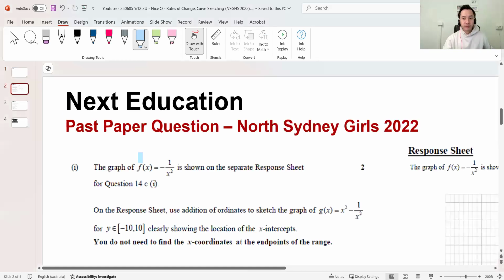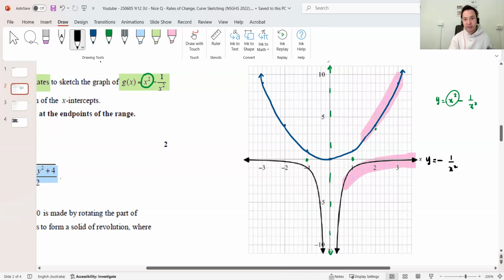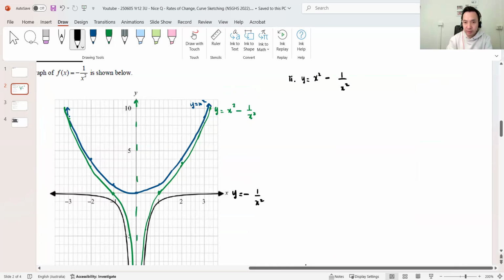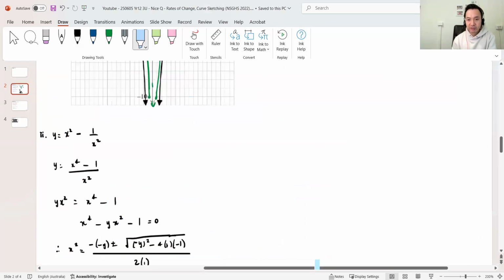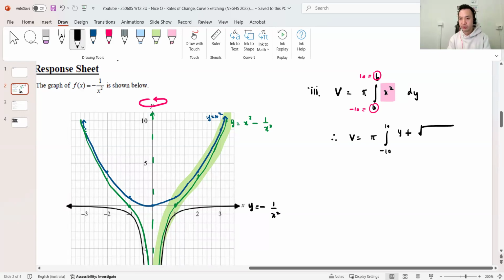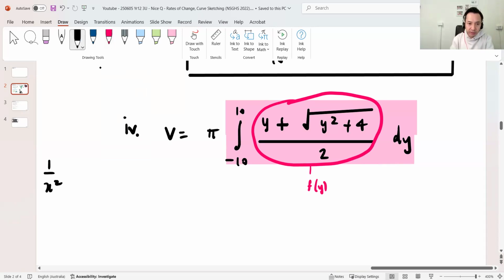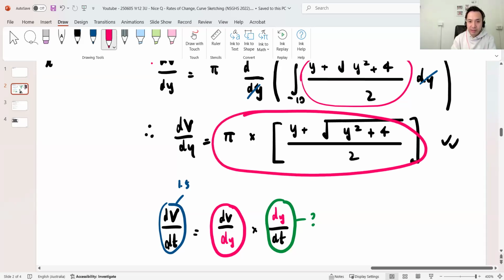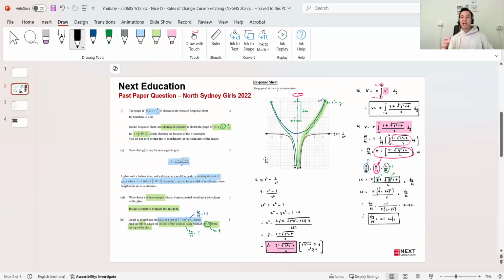HSC Year 12 Extension 1 (3U) - Nice Question! - Rates of Change (North Sydney Girls 2022)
This video covers a question from the Year 12 Extension 1 topics of Rates of Change, Volumes and Curve Sketching sourced from the North Sydney Girls 2022 trial paper.